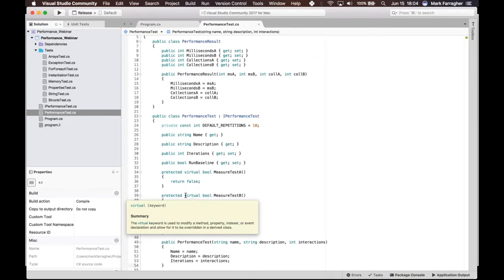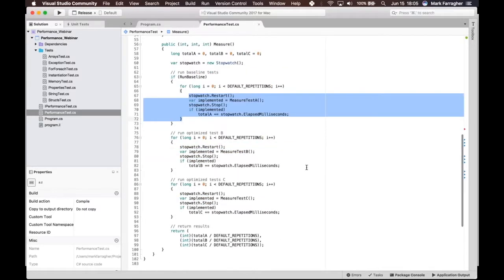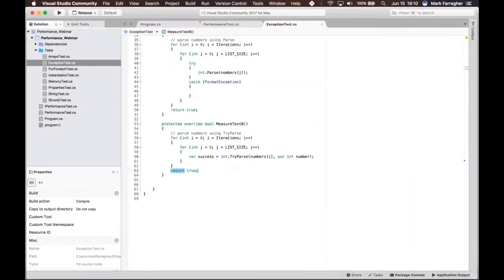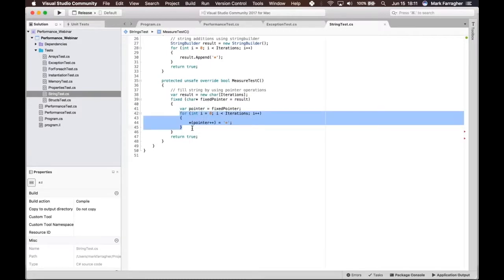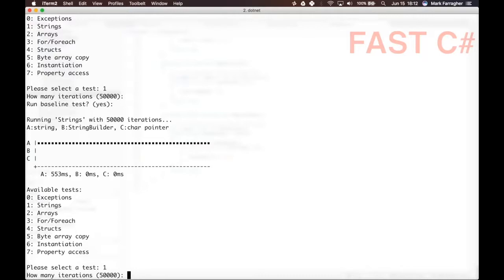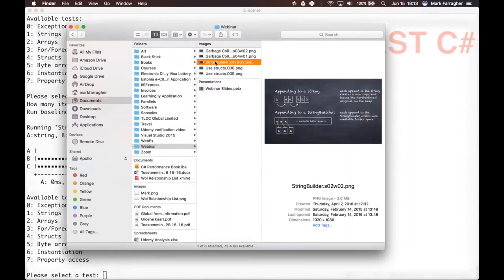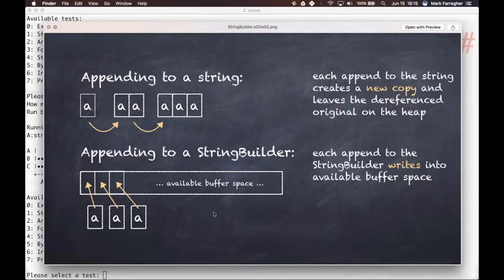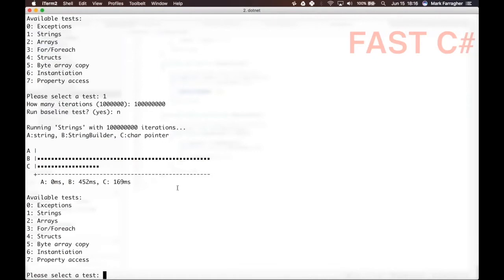Strings versus StringBuilders In C#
In this webinar, I demonstrate the performance difference between using strings and StringBuilders in C# code.